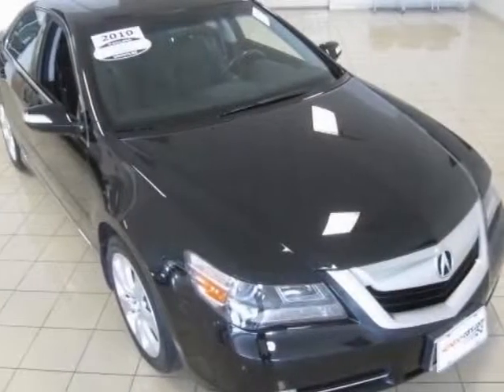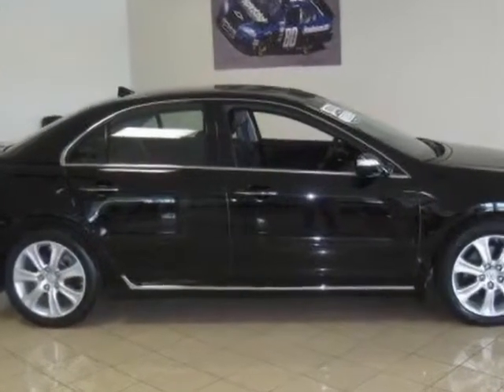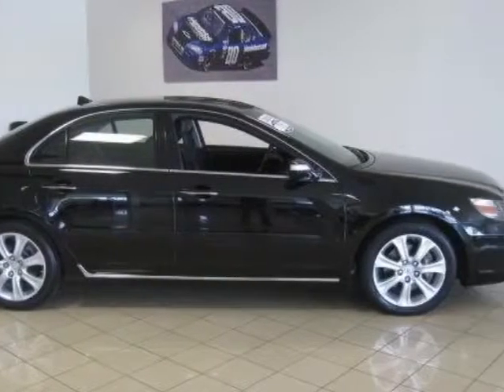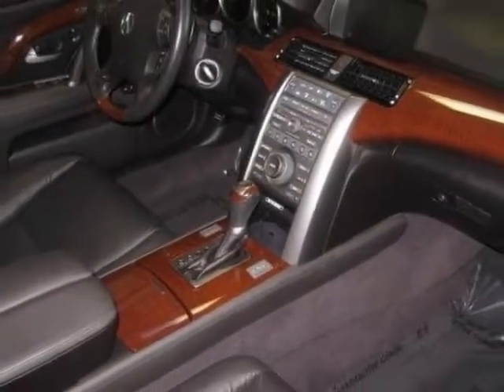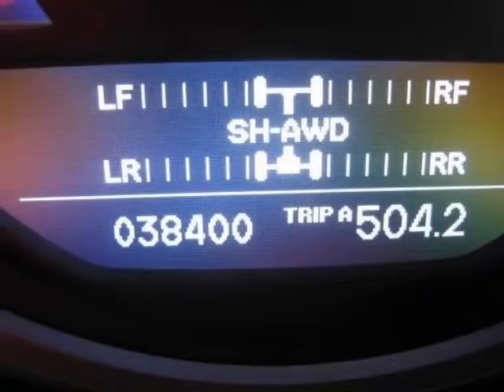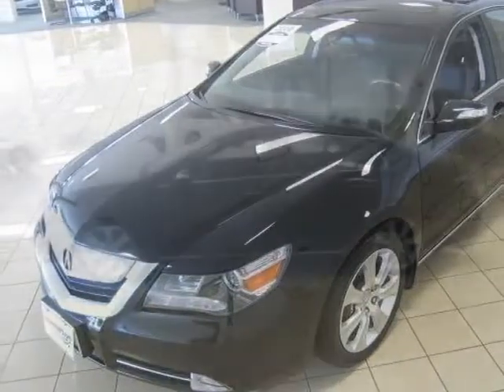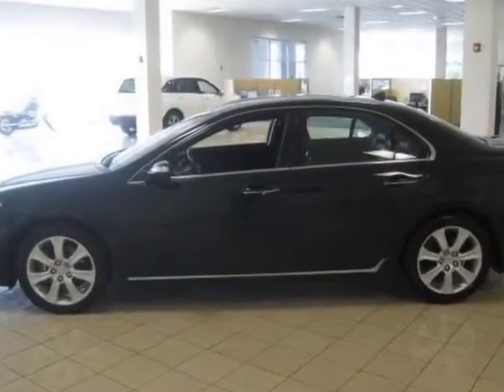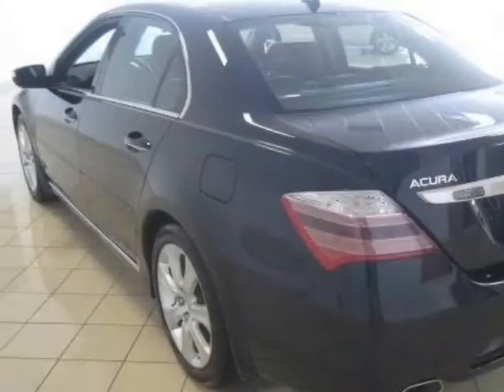2010 Acura RL Technology Package Sedan - Overland Park, KS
Hendrick Acura Overland Park, Overland Park, KS - Heated and Cool Seats with Navigation